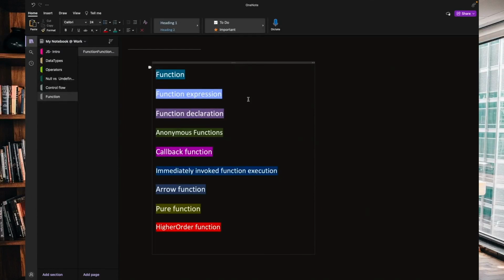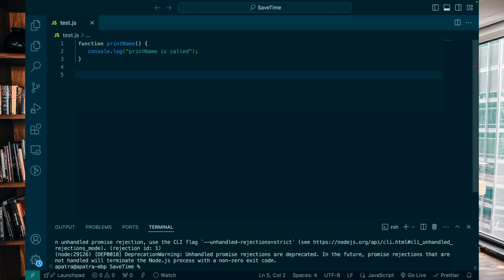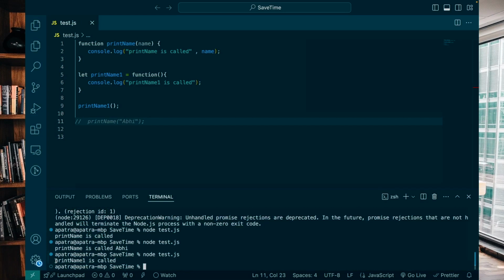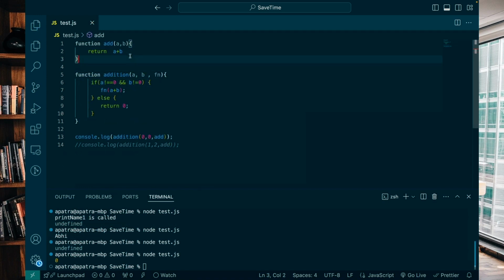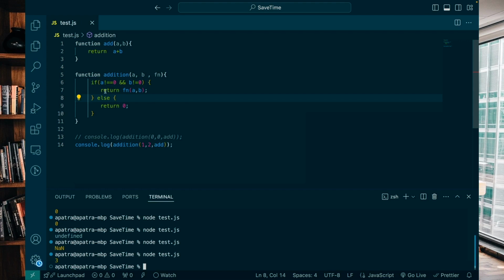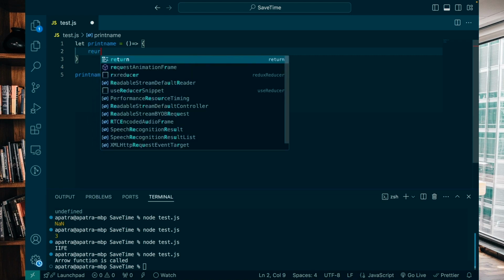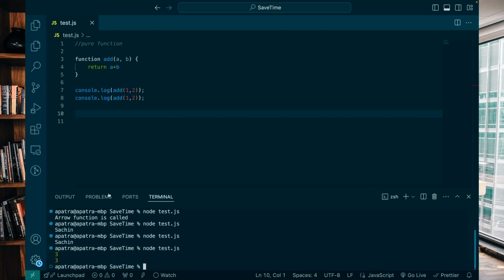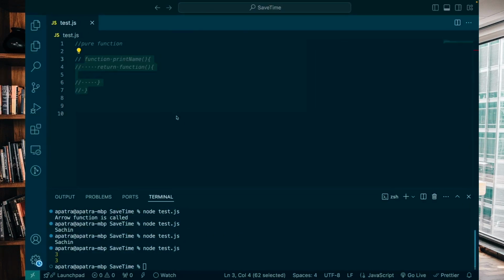Ep-08 | Function in JavaScript |Expression, Declaration fn | Callback | IIFE ,Arrow, Pure function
A function in JavaScript is a reusable block of code designed to perform a particular task. Functions can accept inputs called parameters and can return a value.

We have discussed :

Function
Function expression
Function declaration
Anonymous Functions
Callback function
Immediately invoked function execution
Arrow function
Pure function
HigherOrder function